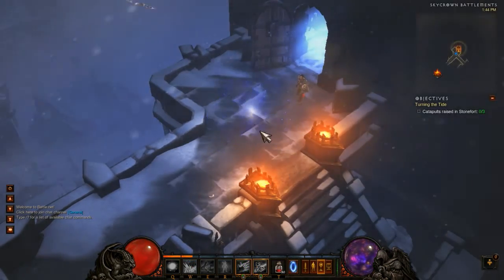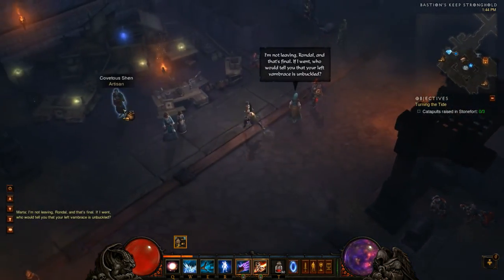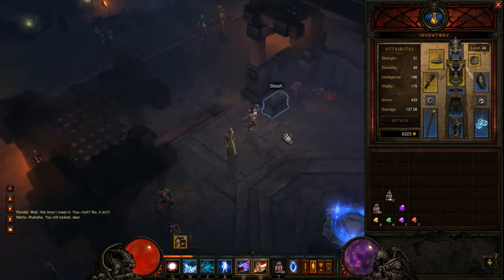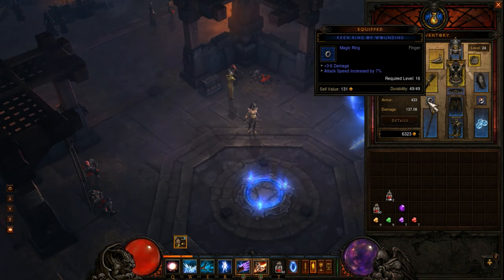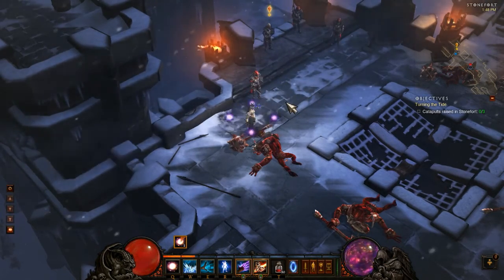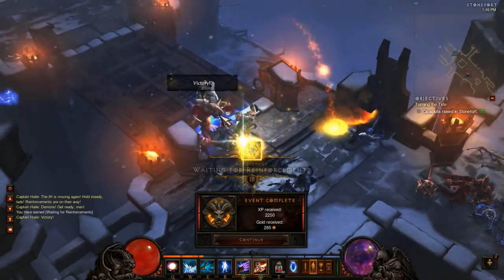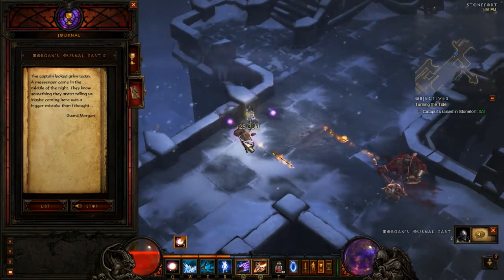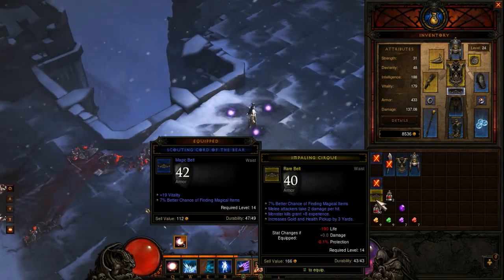(39) Diablo 3 Wizard (Act 3 Normal)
a brief segment